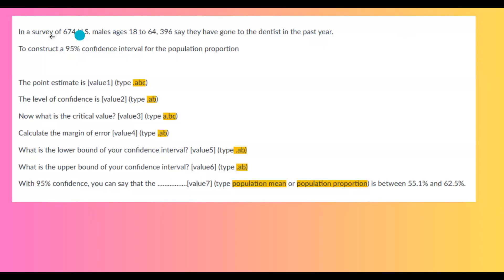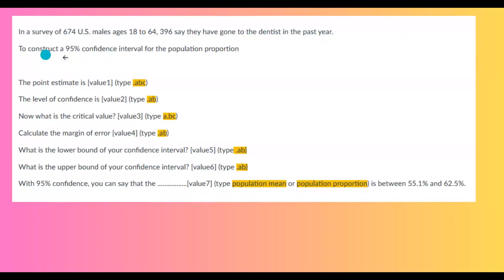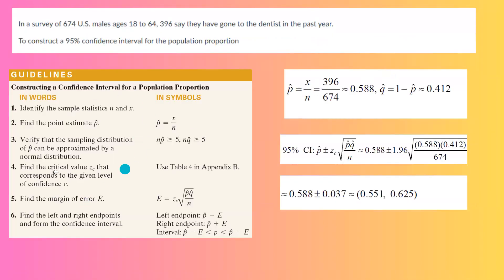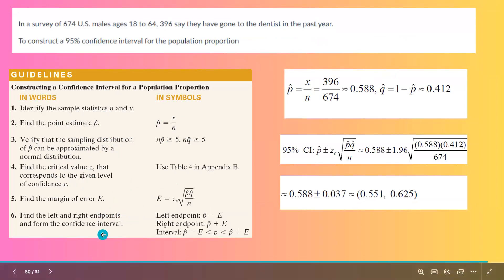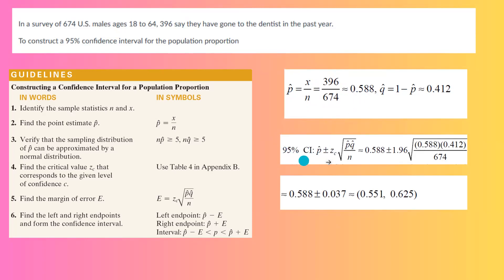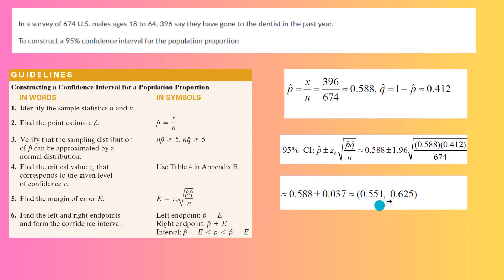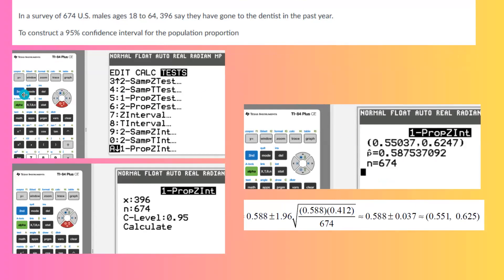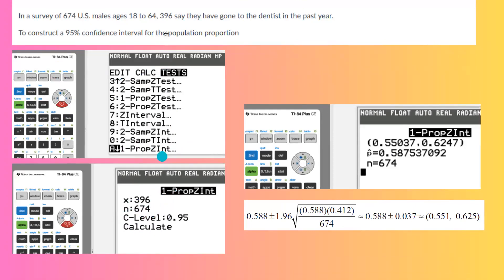CI for Population Proportion: 396 say they have gone to the dentist in the past year.